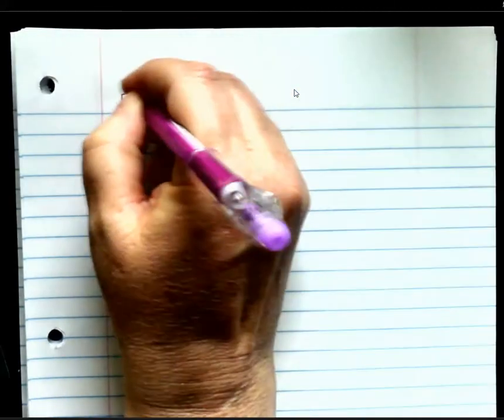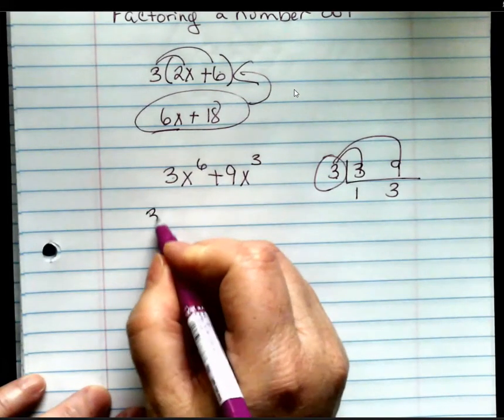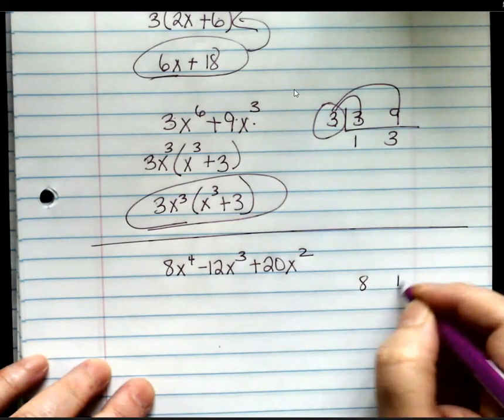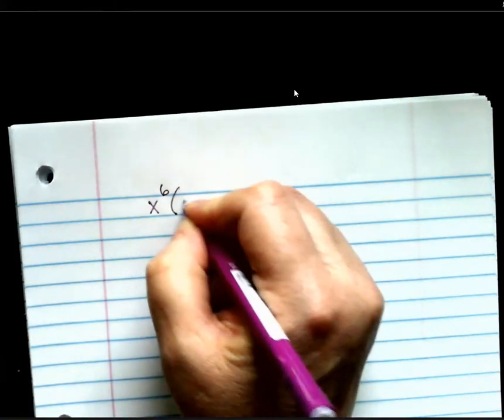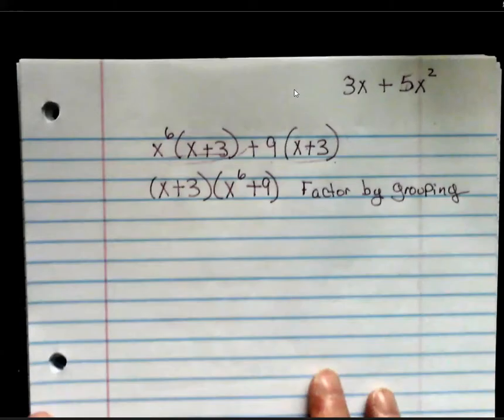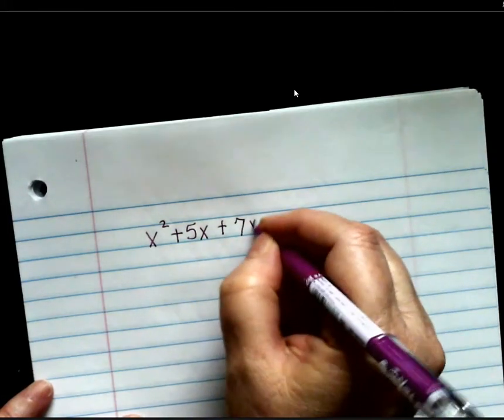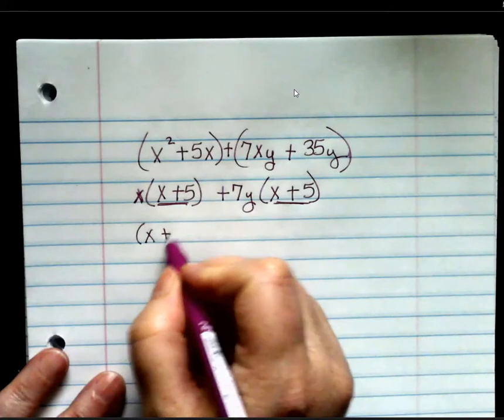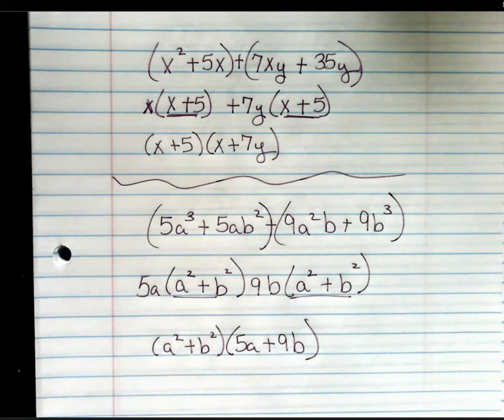factoring by grouping (5.1)